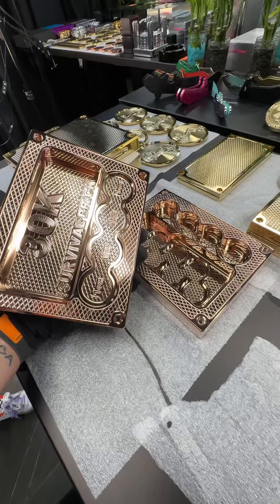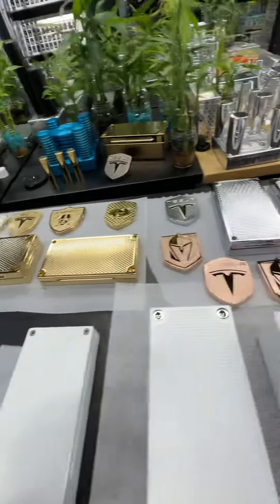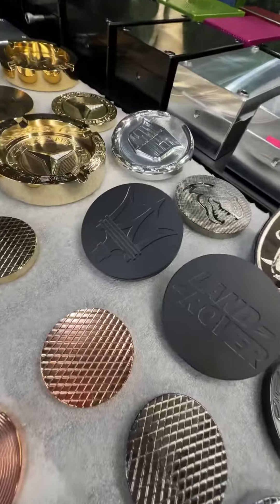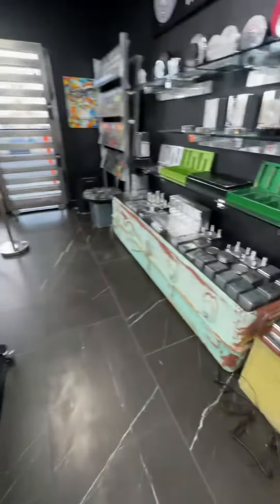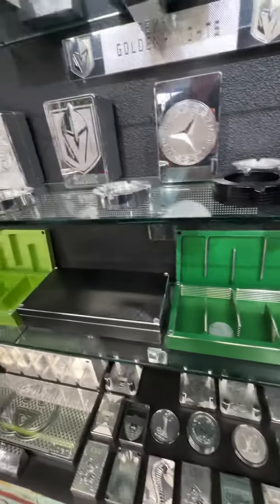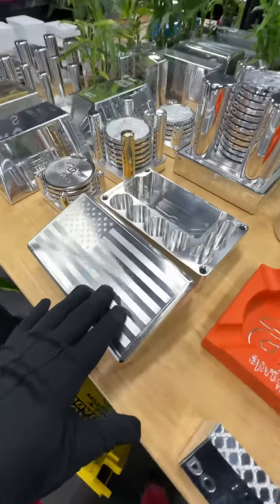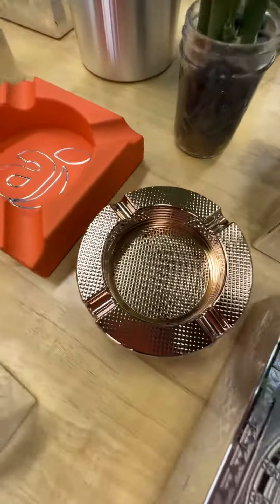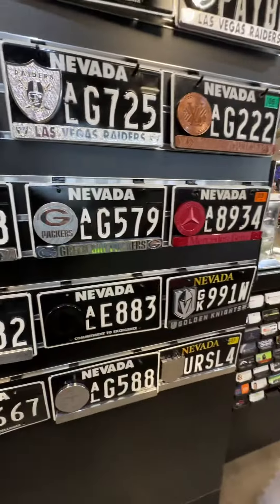Choose Your Perfect Brick with Gorilla Pro Customs.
Discover the perfect brick for your needs with Gorilla Pro Customs. We offer a wide range of customizable options to meet your exact preferences, whether you need a durable and secure storage solution for your money or a stylish display piece for your home or office. With our expert craftsmanship and cutting-edge CNC technology, we can create bespoke bricks that are tailored to your specific requirements. Choose from a variety of sizes, colors, materials, and designs to find your ideal match.